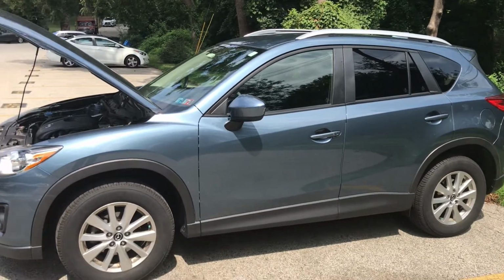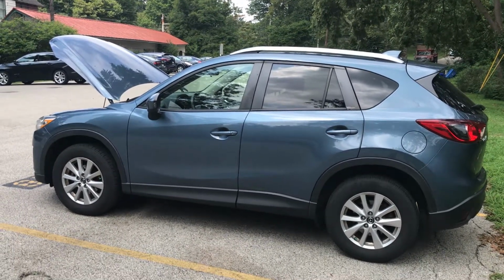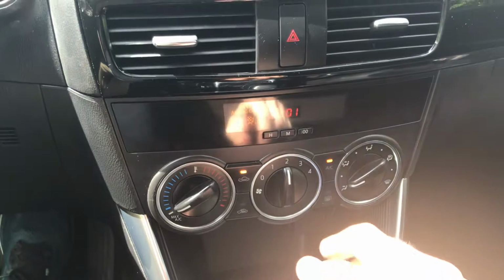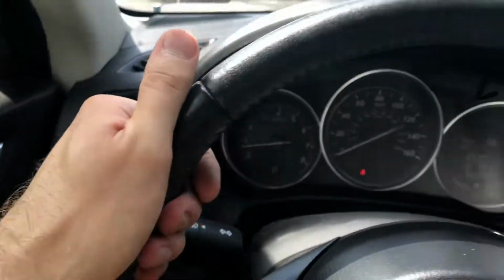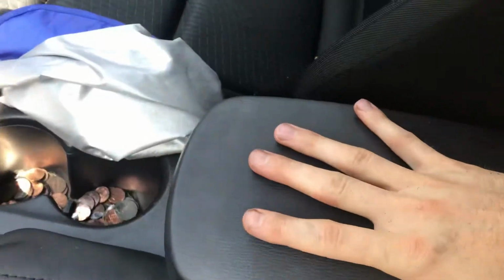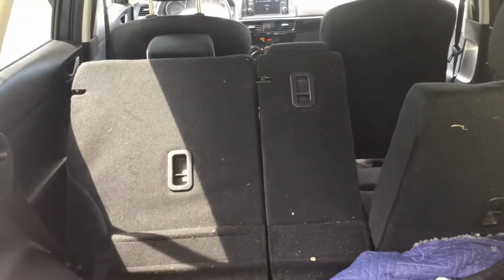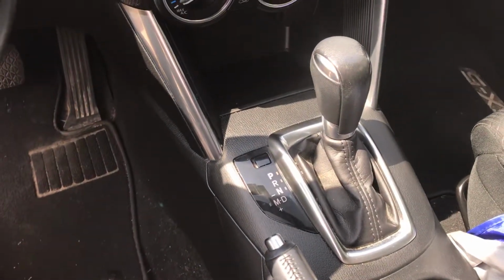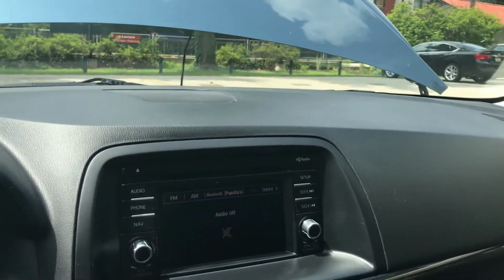2015 Mazda CX-5 Review FWD 2.5L 6AT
I purchased this 2015 Mazda CX-5 Touring new just over 5 years and 55k miles ago. It’s time for a long term review!

It remains fun to drive, with a sporty character, great mpg and has been overall reliable.I highly recommend this car, it’s been great on road trips and comfortable around the city.

I would look into snow tires with FWD rather than go for an AWD model. Although they don’t offer a manual transmission in the USA anymore, I do enjoy the 6 speed Automatic and rarely have any complaints with it, besides when it required replacement at 14k miles.